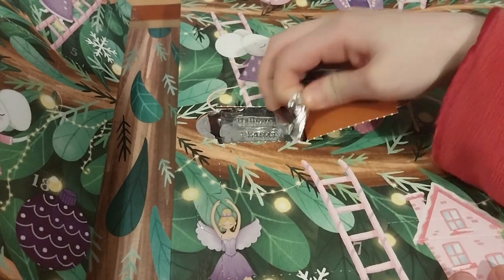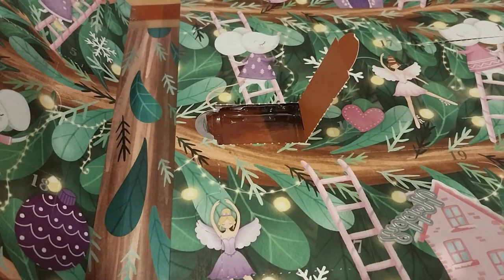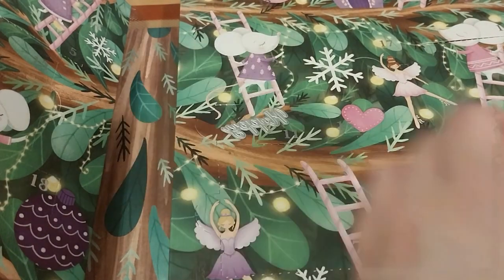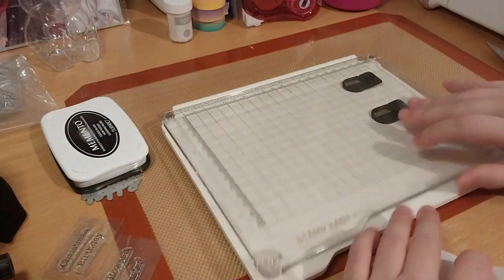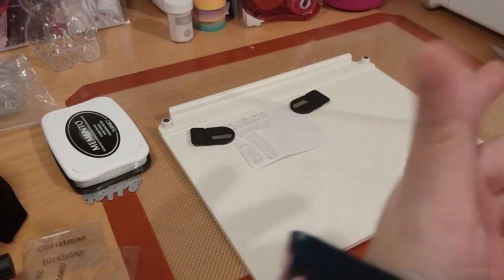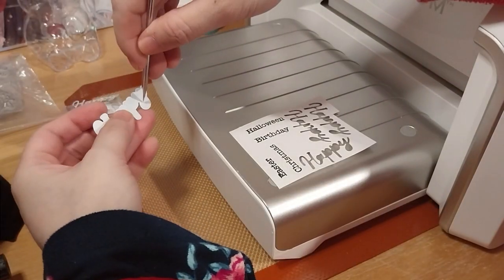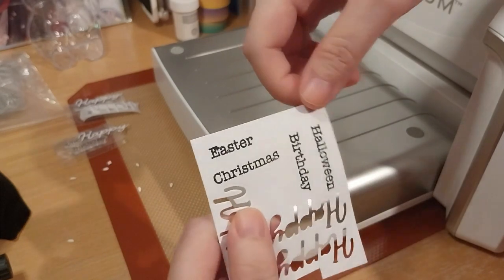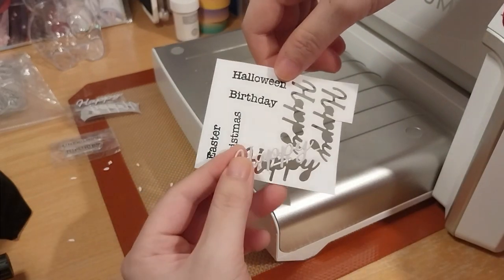Crafter's Companion Advent Calendar 2023 Day 11